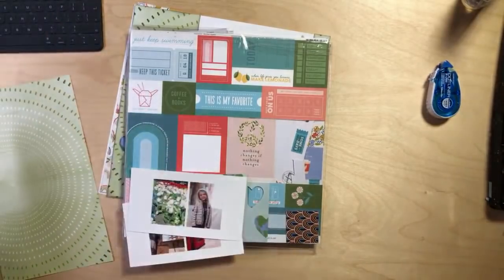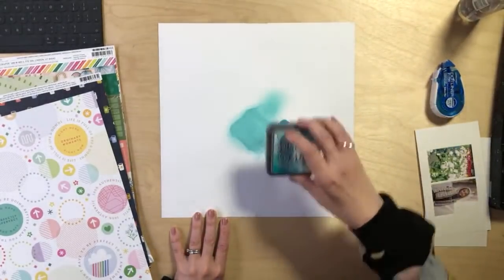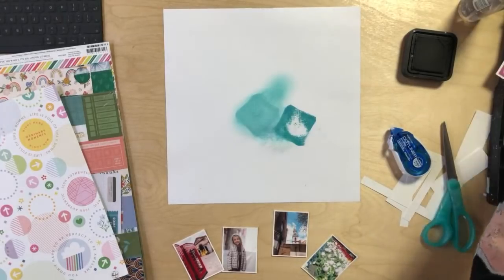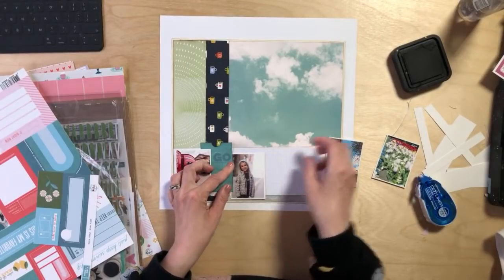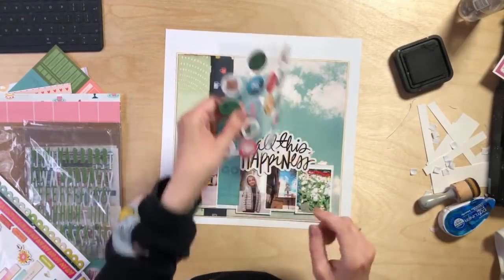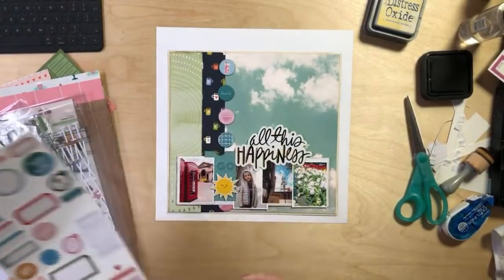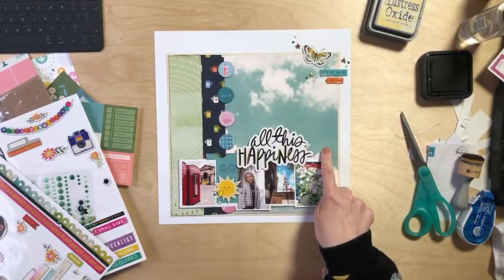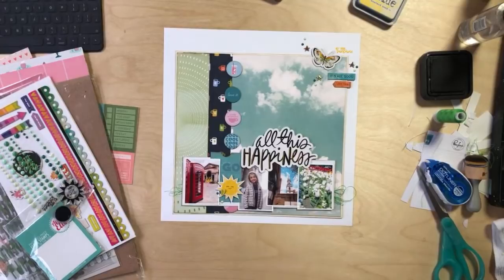LIVE: Scrapbooking with 4 small photos and the May Best of Both Worlds kit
Scrapping with the May kit this month, which you can

I scrapbook live twice a week: Mondays at 1:30pm and Fridays at 9:30am, UK time.